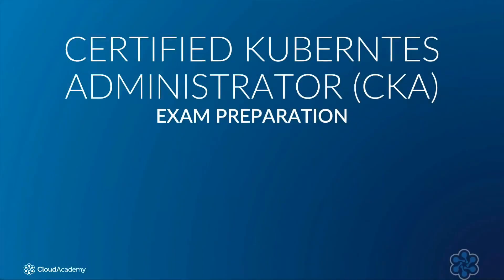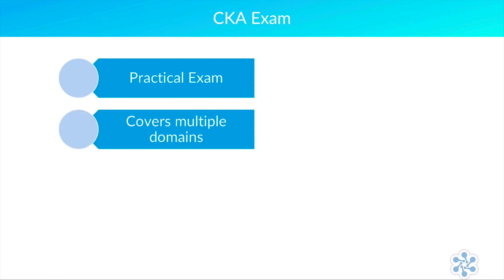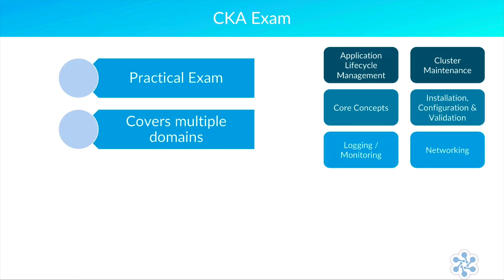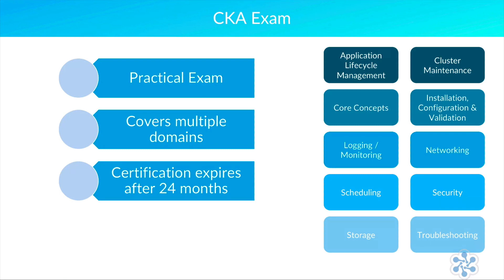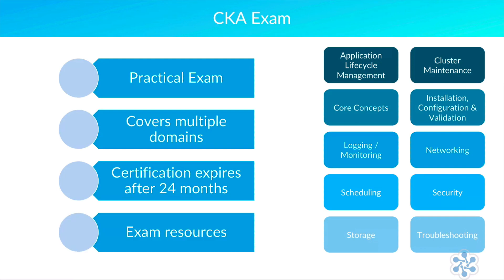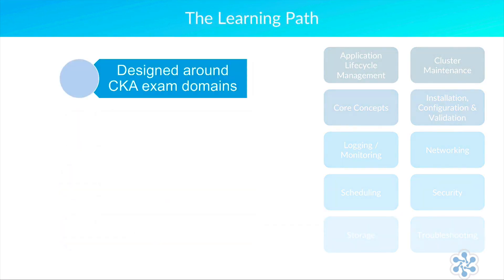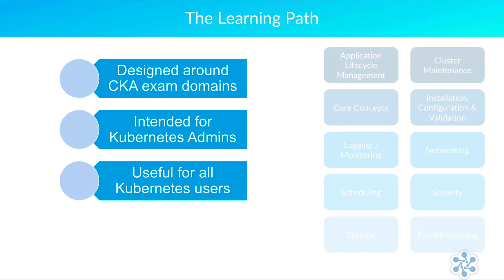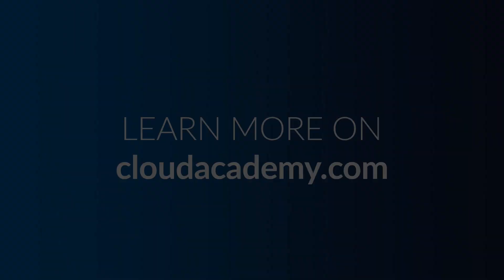Get Ready for the Certified Kubernetes Administrator (CKA) Exam - DevOps Training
This Learning Path is designed to help you prepare you for the Certified Kubernetes Administrator (CKA) exam. It includes a combination of Courses covering each exam domain, a series of Hands-on Labs to build first-hand Kubernetes experience working directly in a live cloud environment, and exams to test your knowledge along the way.

The Learning Path will prepare you to understand and demonstrate your knowledge in each of the general domains of the CKAD exam:
- Core Concepts
- Configuration
- Multi-Container Pods
- Observability
- Pod Design
- Services & Networking
- State Persistence